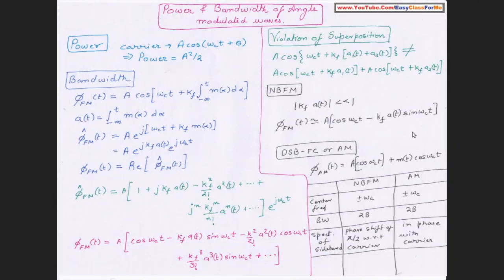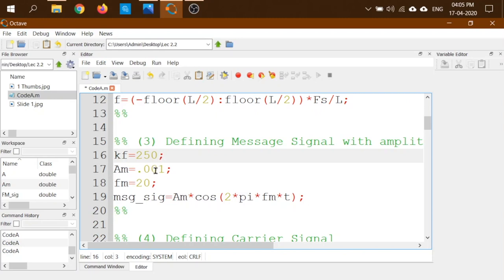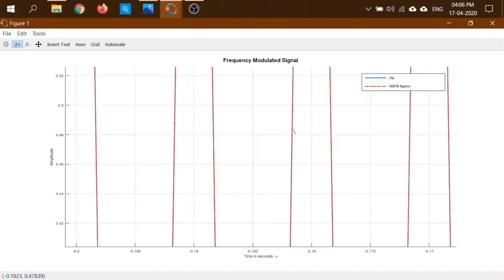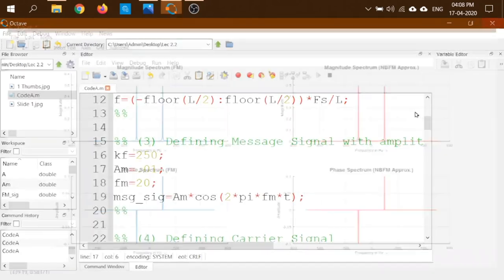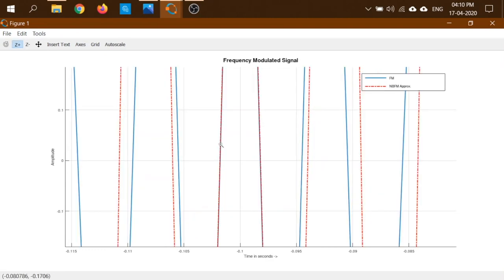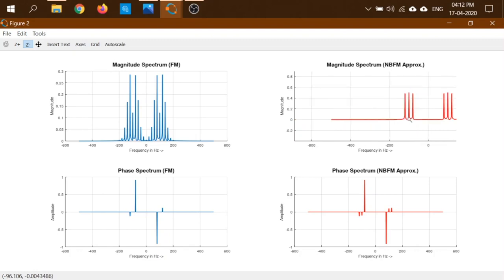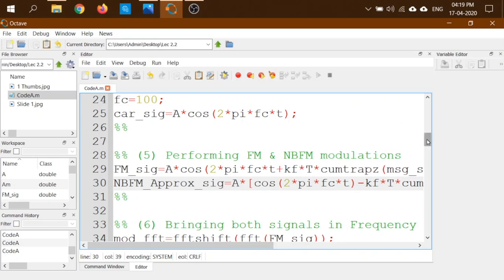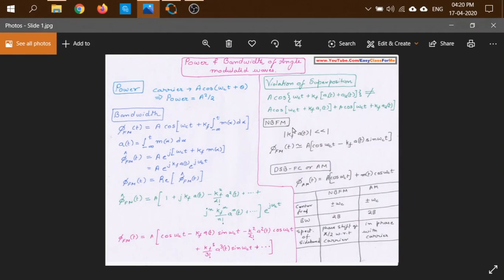Complete tutorial on NBFM signal generation to crack interviews and GATE exam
how to generate Narrow Band Frequency modulations output waveform by using Octave/ matlab programming.
Each and every steps of program is lucidly presented. Next video will be on WBFM .
This video will be helpful to all BE/ BTech students preparing for semester exams or viva, technical interview & competitive exams (gate , IES, UGCNET, ece ). Watch this video thoroughly & completely.

Dear viewers,

Communication electronics playlist is made  by  PhD experts of respective area.
If you have any query or need help you can write me in the comment section.